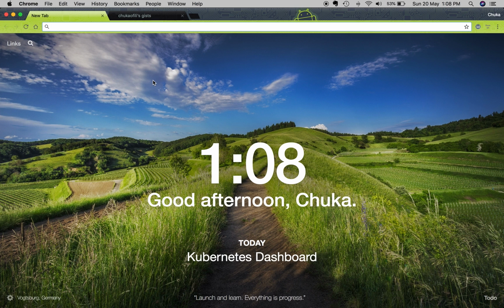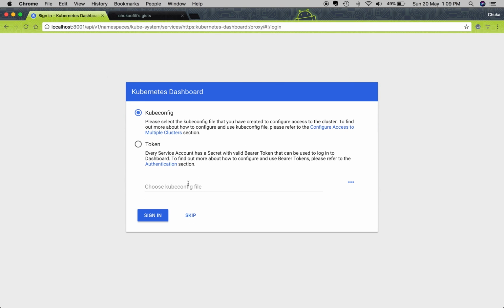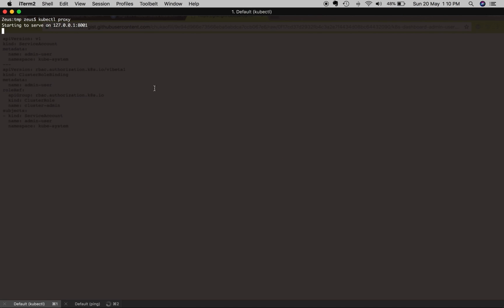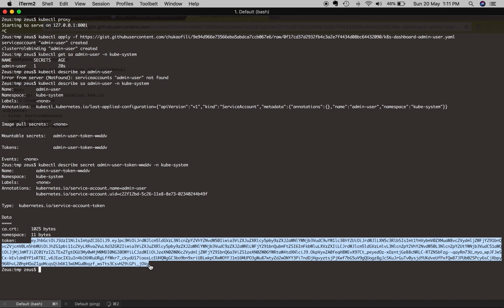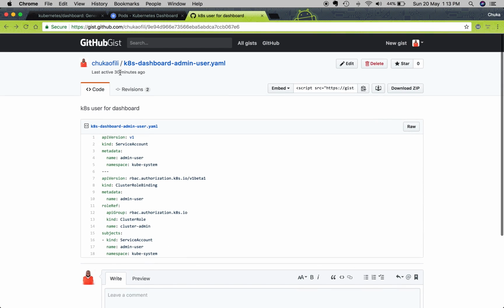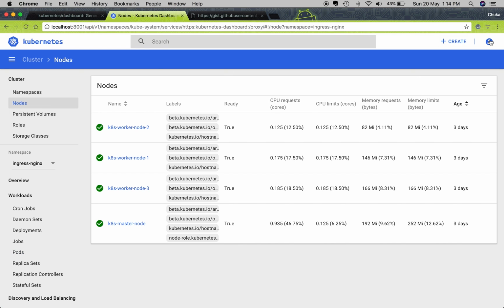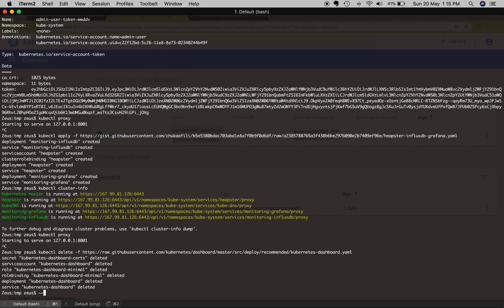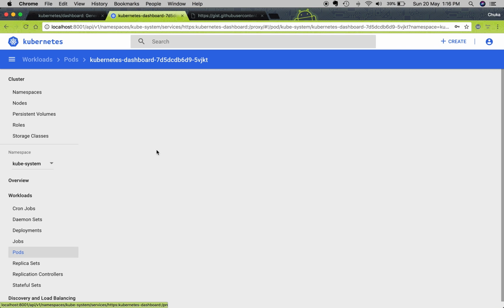Setting Up Kubernetes Dashboard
Setting up a kubernetes Dashboard in a cluster alongside heapster, influxdb & grafana